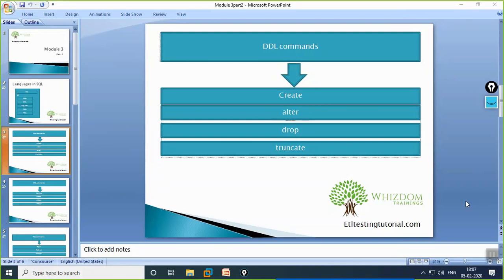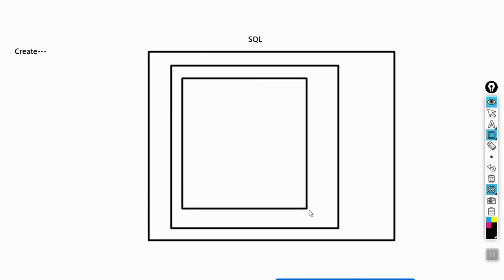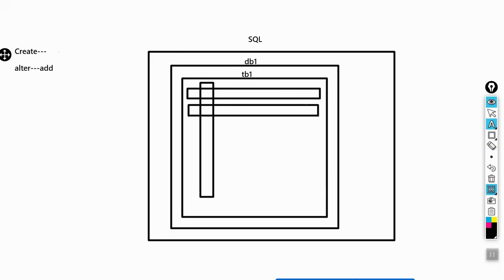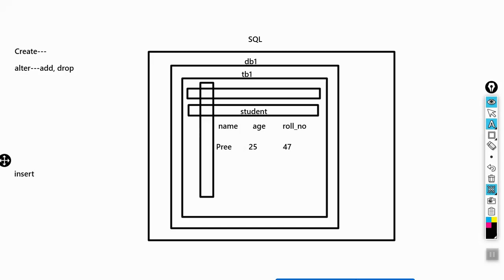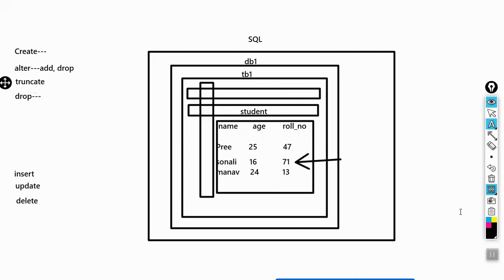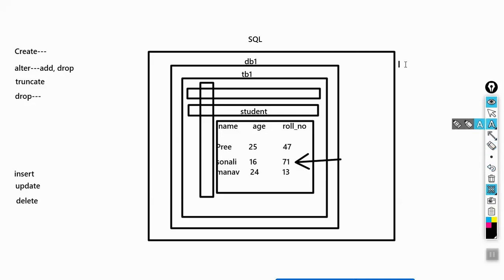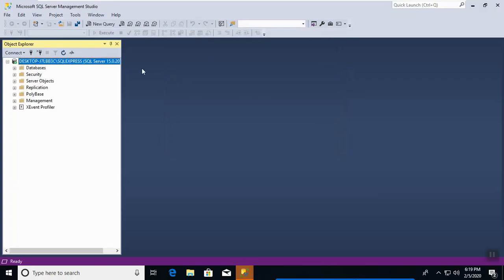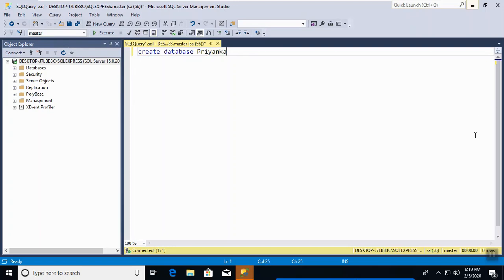Working with Sub languages of SQL(DDL, DML, TCL, DQL/DRL)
This video mainly covers the  4 types of language statements and its sub languages or commands in SQL Server.

Data Definition Language covers - create , alter ,drop and truncate.

Data Manipulation Language covers- Insert, update,  delete and merge commands

Transact control language covers- Rollback and Commit command

Data Query Language/ Data Retrieve Language - Select command